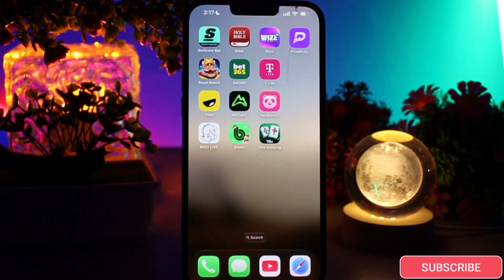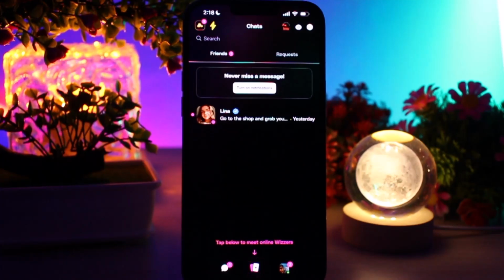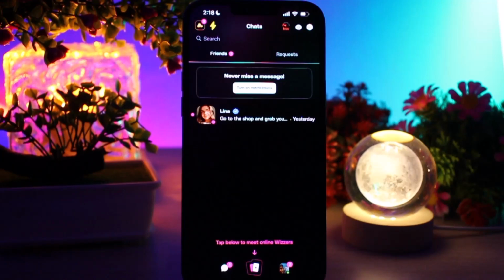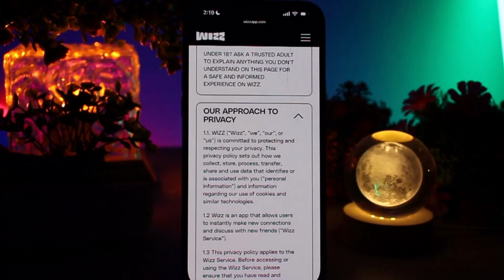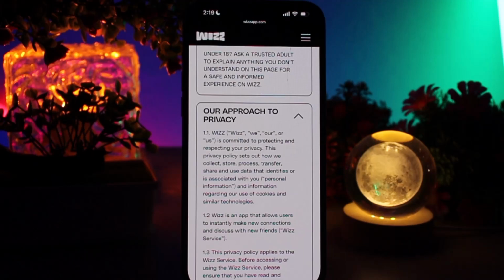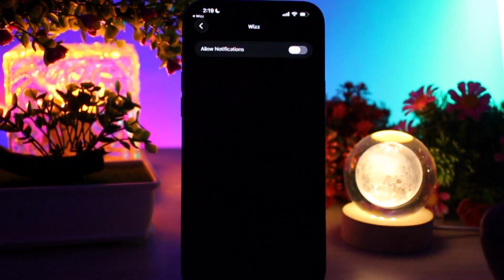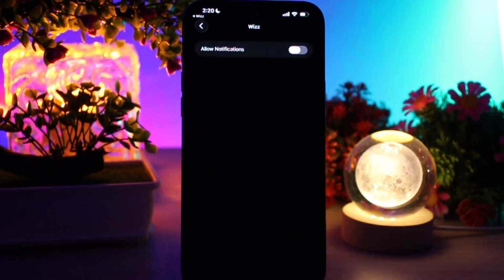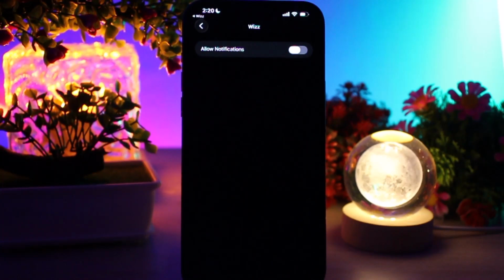How do I Hide my Active Status on Wizz Without Turning off the App Here's How You Can Do It 2026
Want to know how to How to Hide Your Active Status on Wizz Without Turning Off the App (2026)] but don’t know how? 🤔
This quick video will show you how to Hide Active Status on Wizz App Without Going Offline (2026 Guide)step by step.

In this video, you’ll learn:

How toWizz App: How to Hide Your Active Status Without Closing the App (2026)
How to Appear Offline on Wizz Without Turning Off the App (2026)

How to Hide Your Online Status on Wizz App Easily (Updated 2026)

Timestamps:
00:00 – How to start [TOPIC]
00:00 – How to [STEP 1]
00:00 – How to [STEP 2]
00:00 – How to finish [TASK]